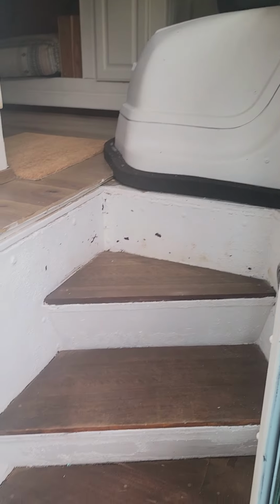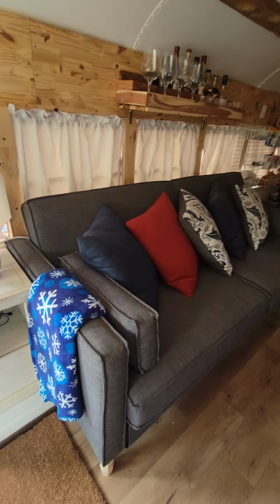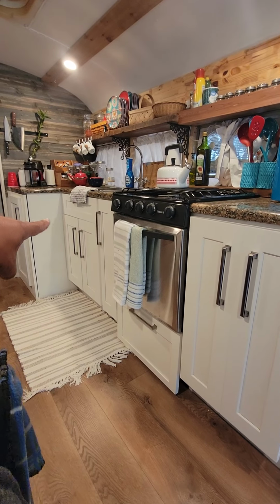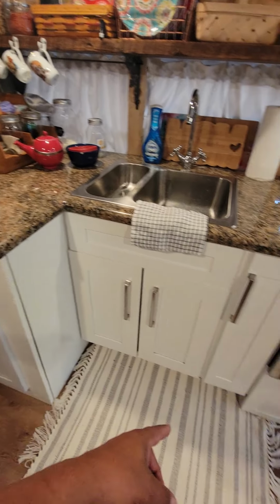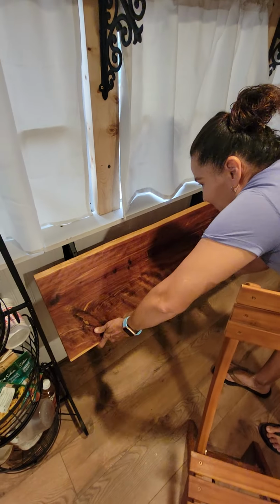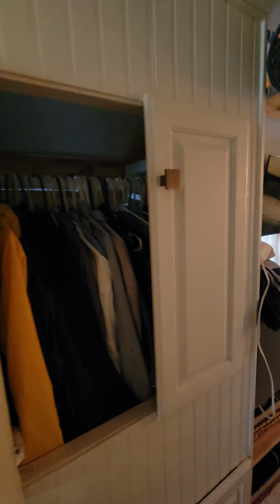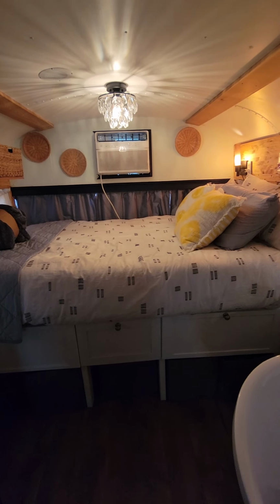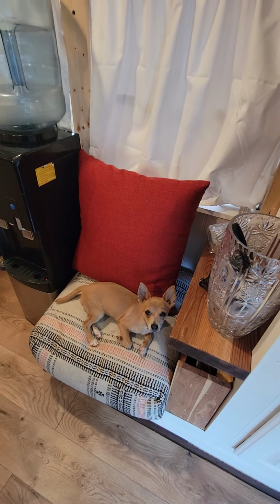Bus tour of the ViveFreeBus!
Today we give the first full tour of our bus build. We are excited to show you guys how our renovation ended up. From hybrid cabinets, granite countertops, to a clawfoot Bathtub; we hope you like it.